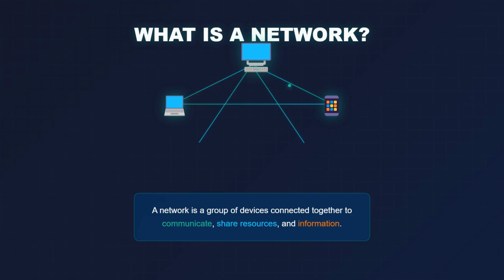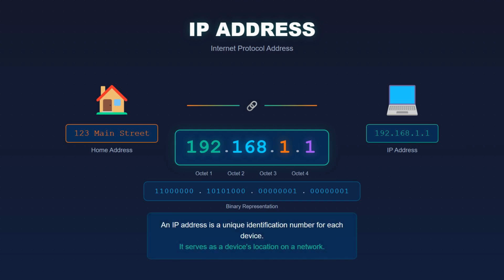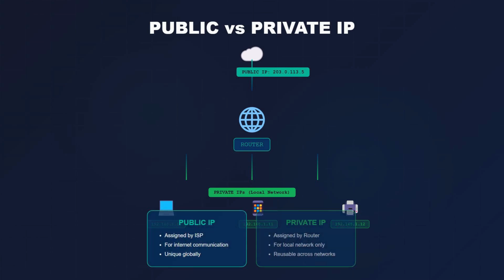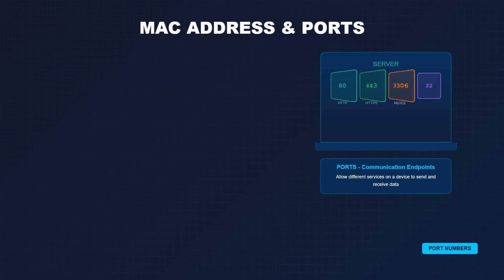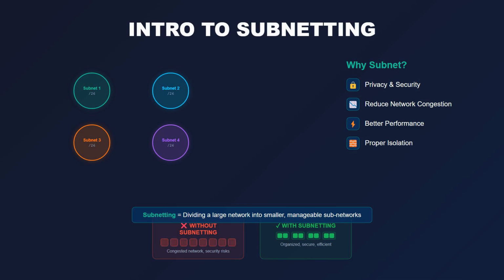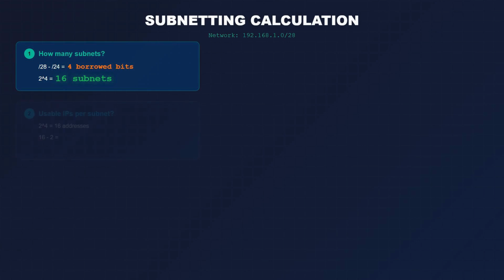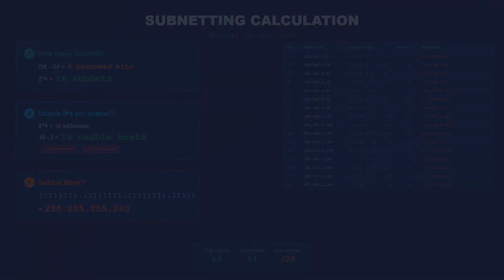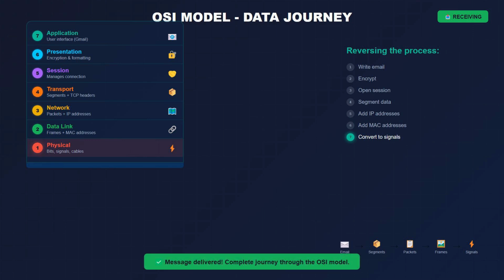Networking Basics Explained: IP Addresses, Subnetting & OSI Model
In this video, we break down the fundamentals of computer networking in a simple and practical way. You’ll learn:

1. What a network is and how devices communicate

2. The role of IP addresses (public vs private) and why they matter

3. How NAT and MAC addresses work

4. Step-by-step subnetting exercises with real examples

A clear walkthrough of the OSI model and its 7 layers

By the end, you will understand how data travels across networks, how subnetting improves performance and security, and how the OSI model explains the journey of your information.

Perfect for beginners, students, or anyone curious about how the internet really works!